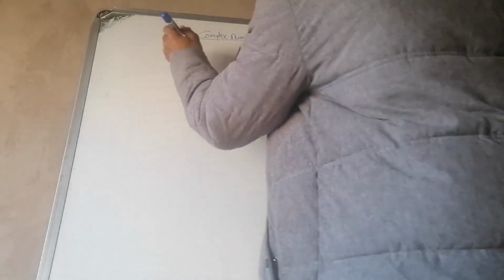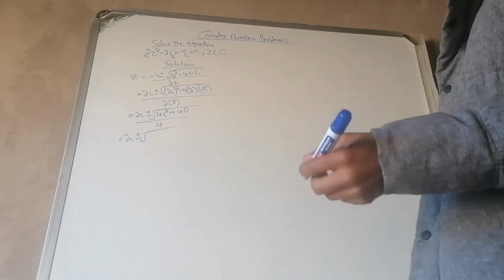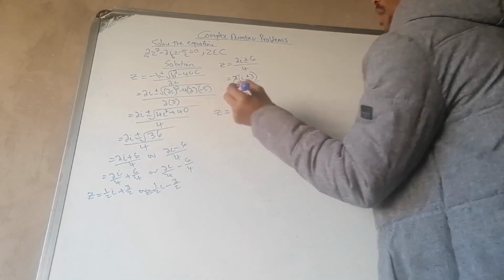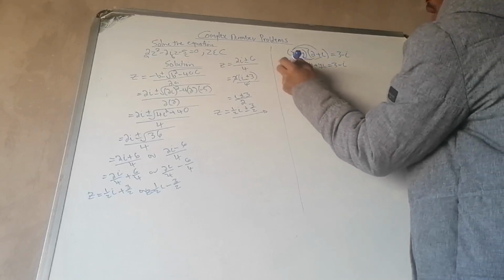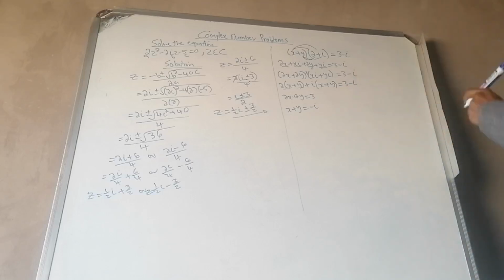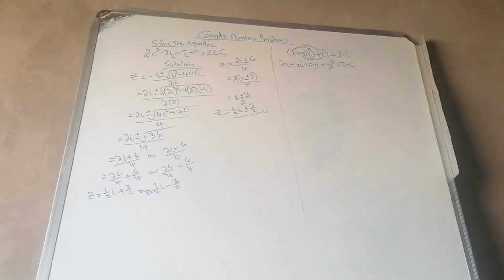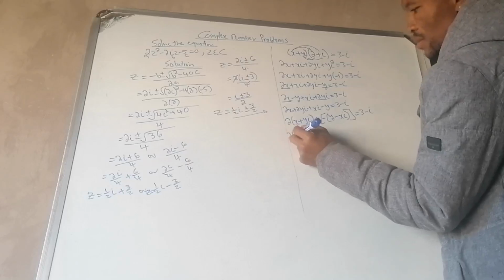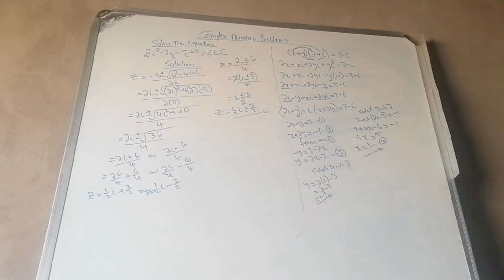complex number problem2